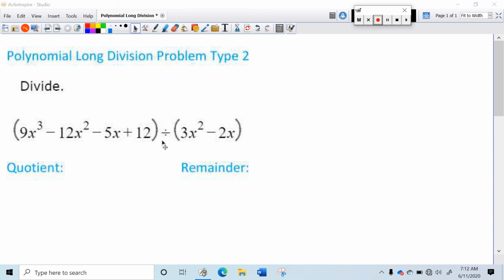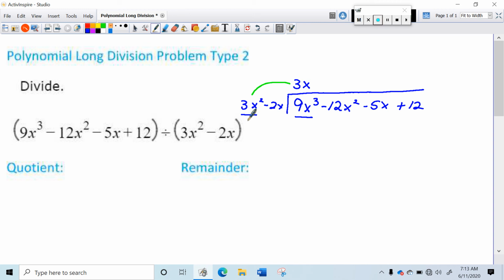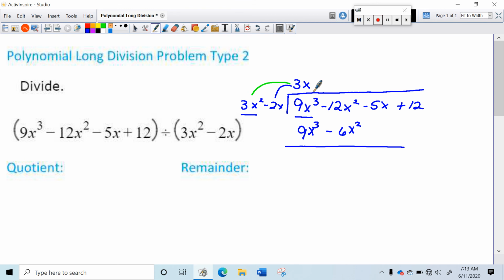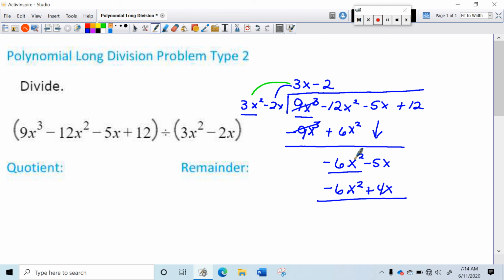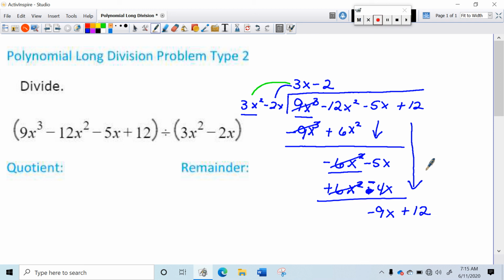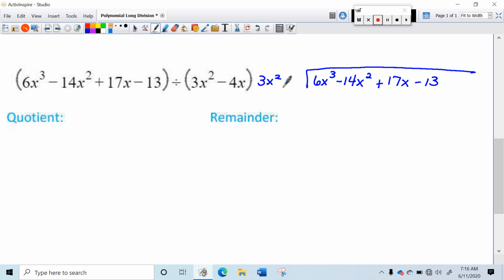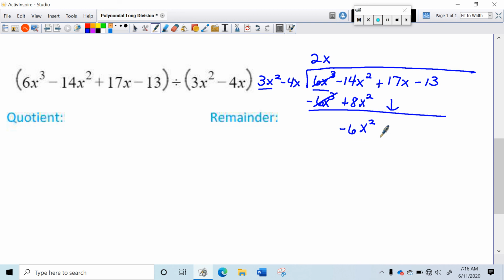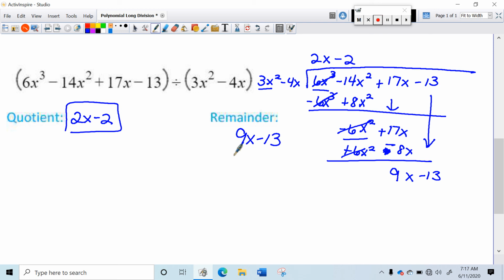Polynomial Long Division Problem Type 2